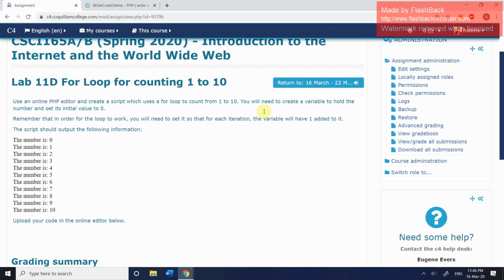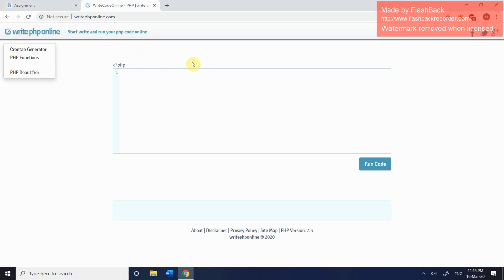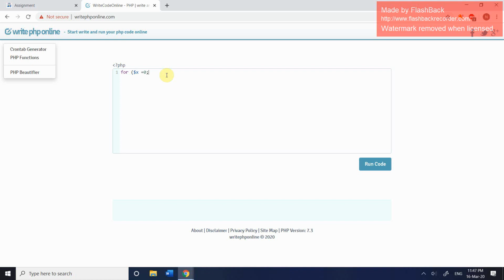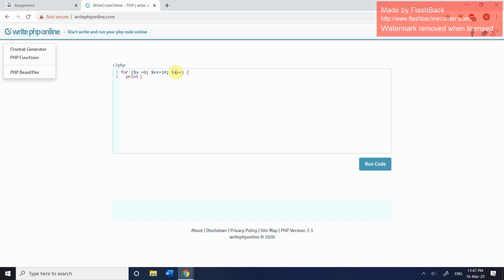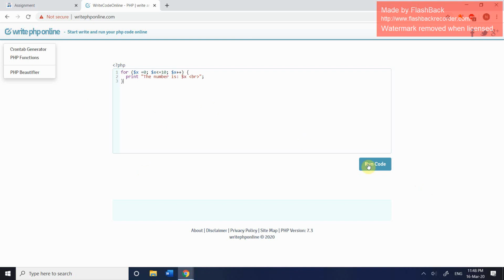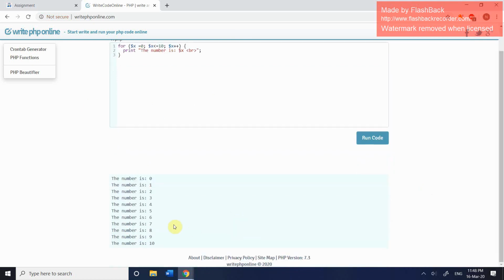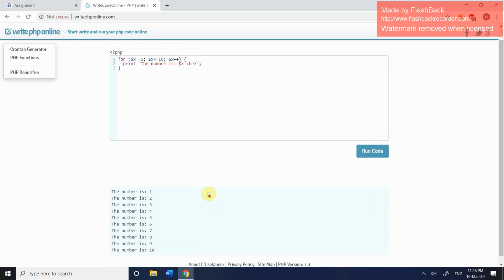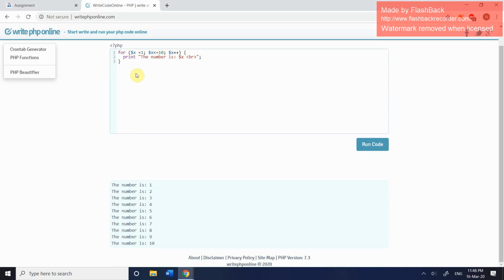CSCI165 - Lab 11D